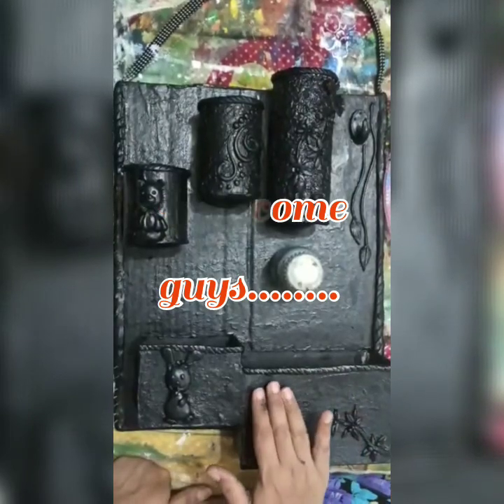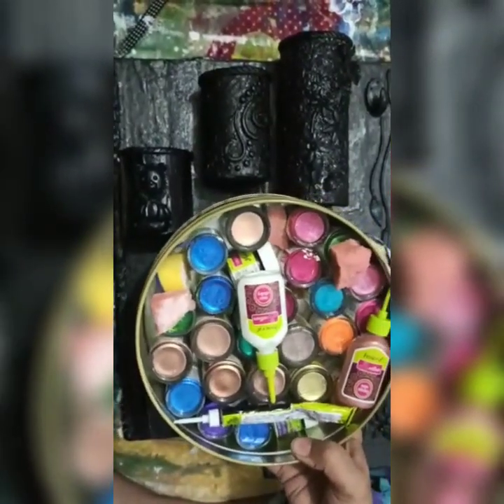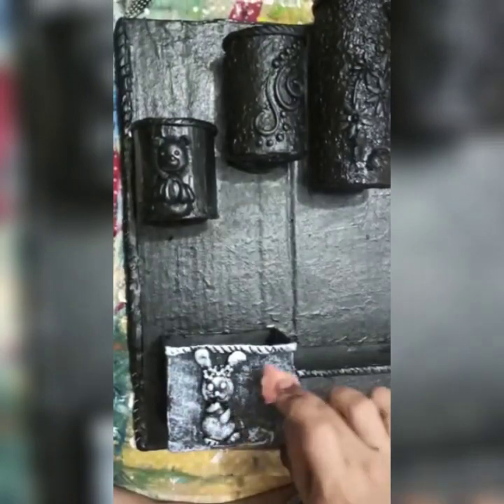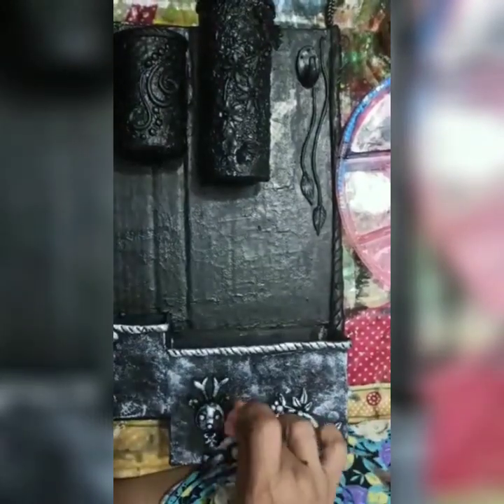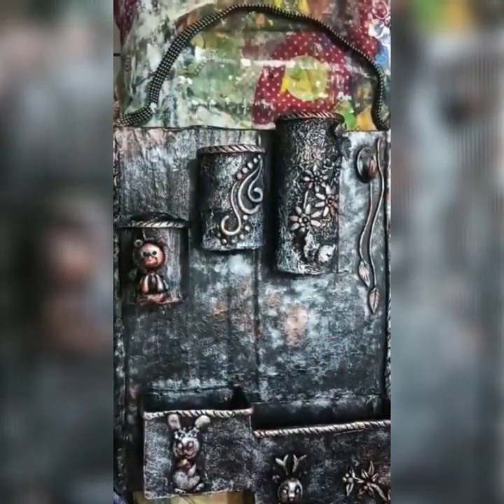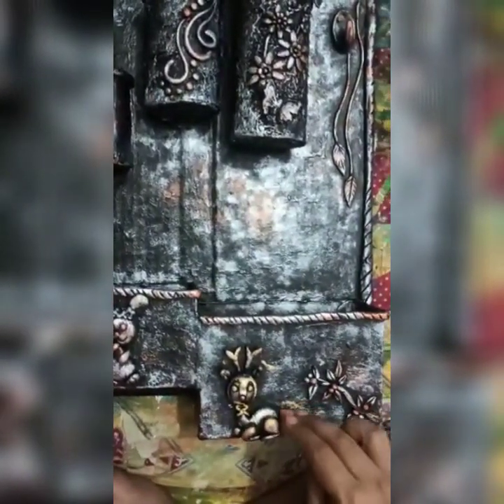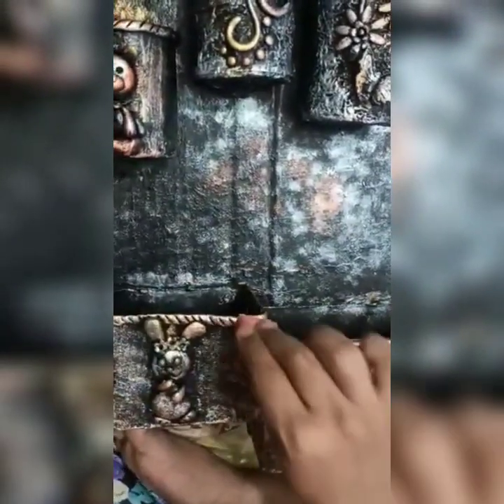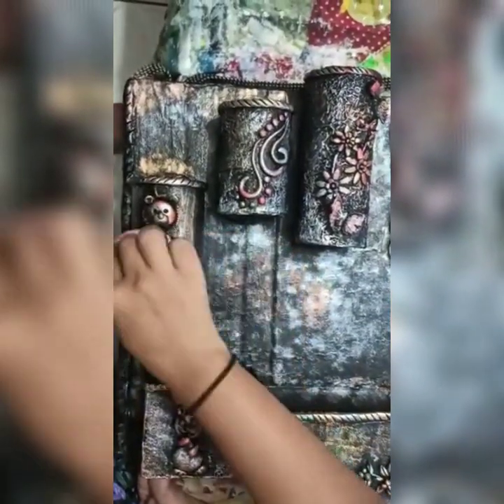Wall Hanging Orgnaizer@COLOURYOURDREAMSbySANYA